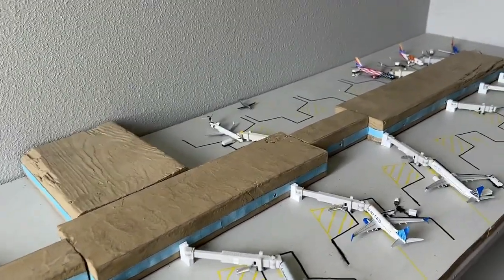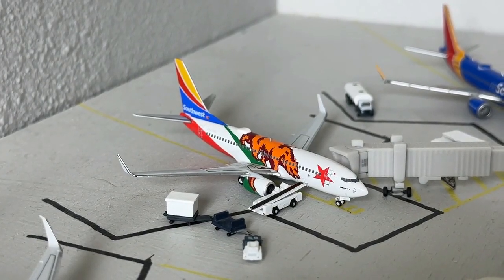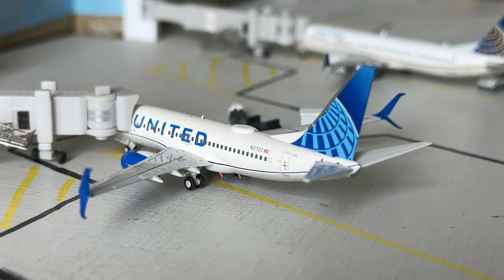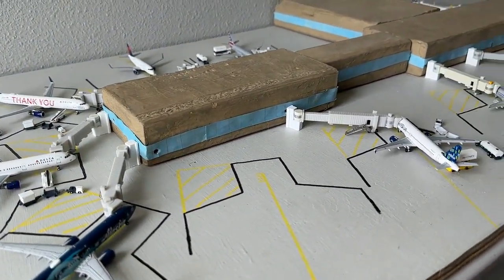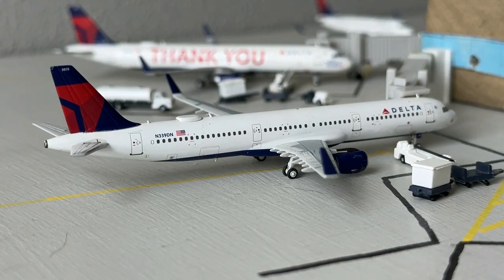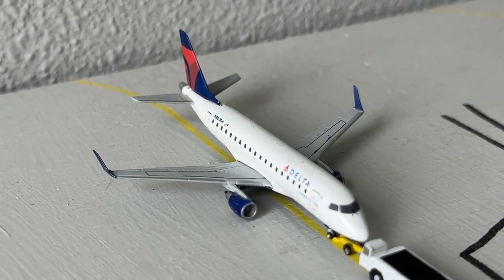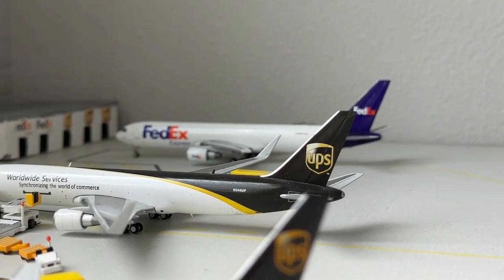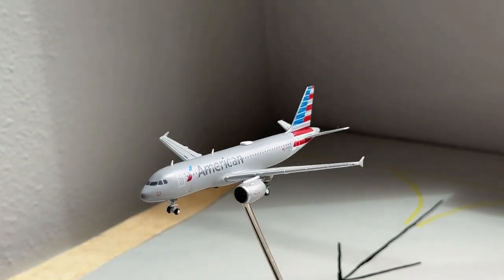United + Effort! | Gemini Jets Albuquerque International Airport update - May 2023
► Welcome back guys, today we have the 57th GeminiJets Albuquerque Sunport International Airport update! In this update, we have new models, special visitors, aircraft changes, and more! I hope you guys enjoy!